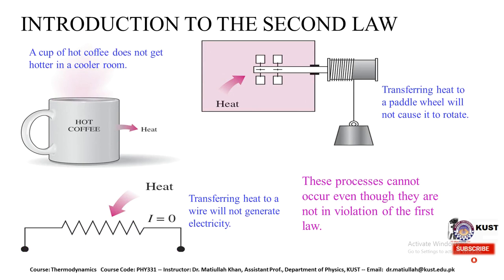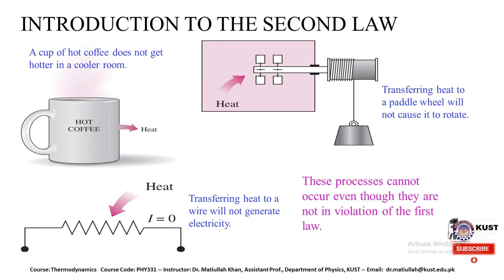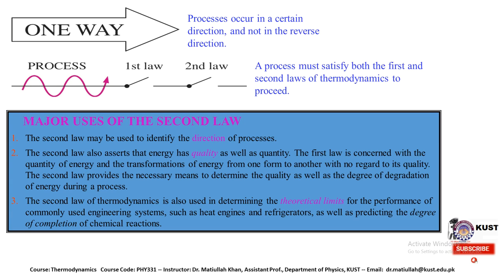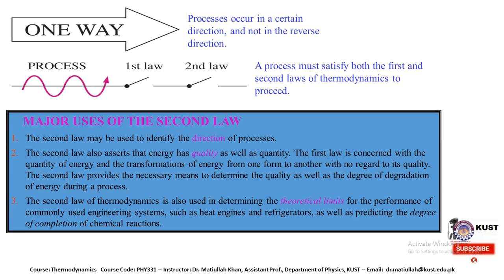FACULTY241 PHY331 KUST20201 L28 P1 Second law of thermodynamics